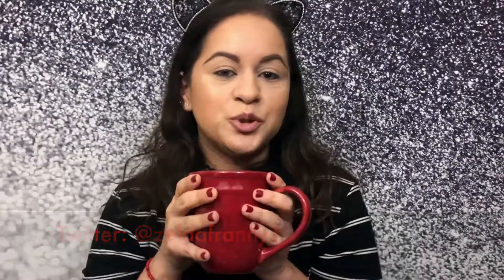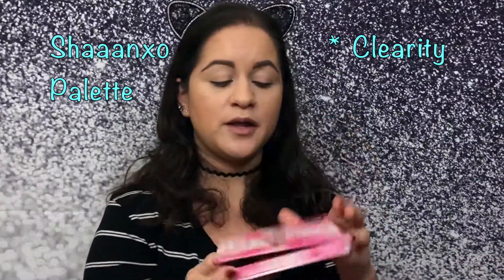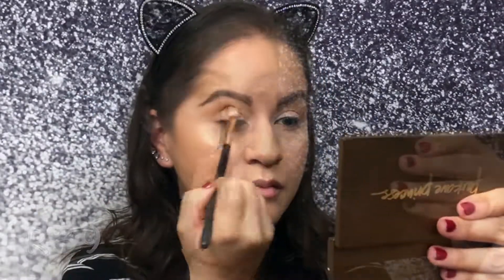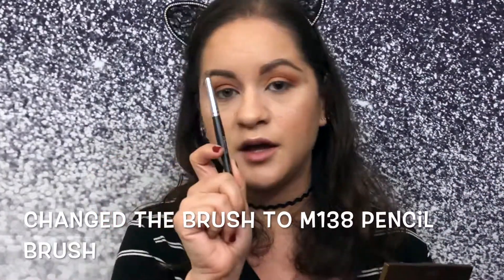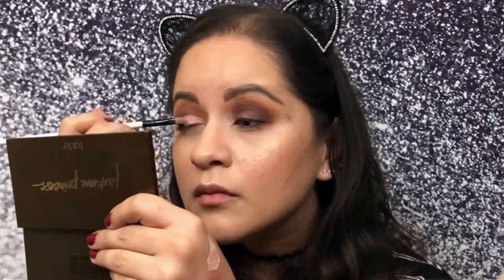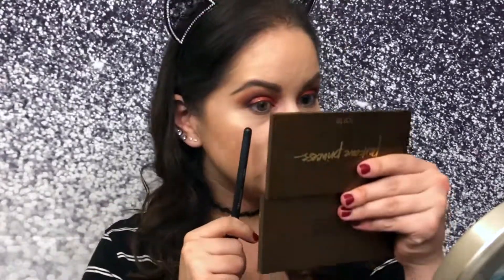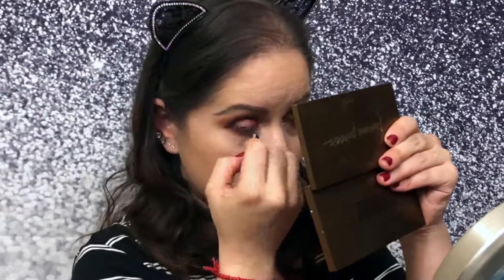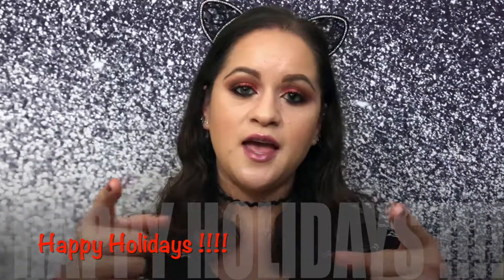Morphe 39A!!! Great palette!!/Loved it, Awesome Colors/Limited Edition/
Hello everyone! Happy Holidays!!!
 I hope you like this video. 😊 I wanted to make a video reviewing on the New Morphe 39A palette Dare to Create, as the name says it’s a 39 shadows. Please note that no products were given to me, all the products were bought with my own money.  Please note that this is a very affortable palette. I would say give it a try if you have the opportunity you might really like them. Please also note that this is a Limited Edition and that once it sells out they are not going to bring it back.

⭐️ I want to give a huge shout out and thank you to Red Dot Home Studio, a Special Thank you to RJ Enriquez!! ⭐️ Audio and Production, the music in the back round is also RJ’s … He’s always creating magic!!

* Morphe 39A Dare to Create Palette =$32
Morphebrushes.com

My Skin type: Oily with light acne.

Moisturizer:
- Clinique /Dramatically Different Moisturizing Gel= $5 - $39

Primer:
- Murad / Invisiblur Perfecting Shield =$65 - $80

Foundation:
- NARS / Velvet Matte Skin Tint / Alaska 02 =$45

Concelear:
- Essence / Camouflage Full Coverage =$3.99

Powder:
- Cody / Airspun Lose Face Powder / Naturally Neutral =$7 - $8

Eye Brows:
- Anastasia Beverly Hills /Brow Definer/ Chocolate =$23

Bronzer and Blush:
- Benefit Cheek Parade / Hoola Light and Dandelion = $58

Highlighter:
- Urban Decay Afterglow / SIN =$26

Mascara:
- Too Faced / Better Than Sex =$12 - $23

Lips:
- Buxom / Full on lip / Dolly =$

Eye liner:
- Make Up For Ever / Aqua XL Eye Pencil / Matte Black = $21

Brushes:

Morphe Brushes used:

*Morphe G5 =$15
*Morphe R39 =$6
* Morphe M441 =$6
* Morphe R31 =$6
*Morphe M408 =$4
Morphebrushes.com

Luxie Brushes:
*Luxie Blush Brush / 514 =$18

Beau Gâchis:
*Iluminator Brush =$11.95
Beaugachis.com

Glamour Dolls:
* Glamour Dolls / Romantic Rose = $3.99

Real Techniques:
* Real Techniques / Expert Face Brush = $9
* Miracle Complexion Sponge = $7
Realtechniques.com

Amazon Brushes =$ 8